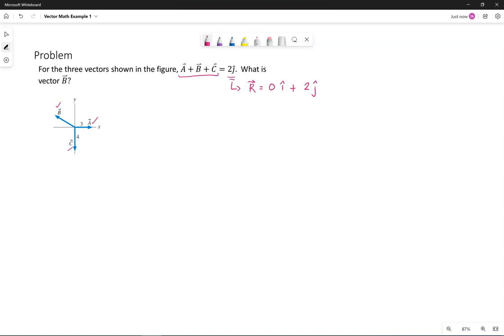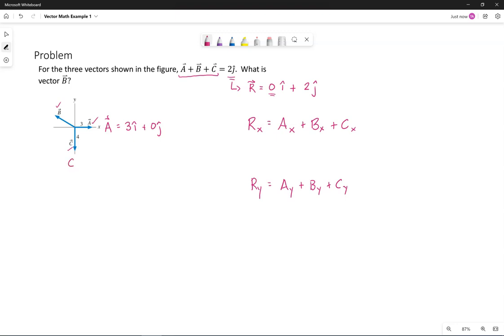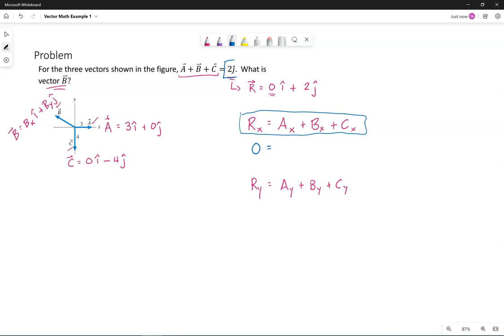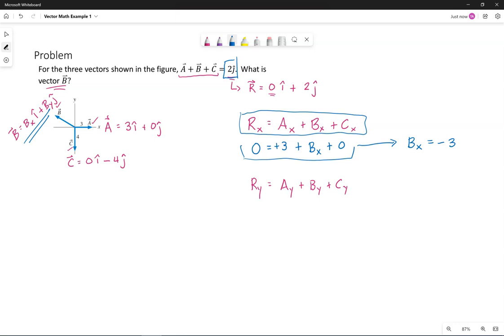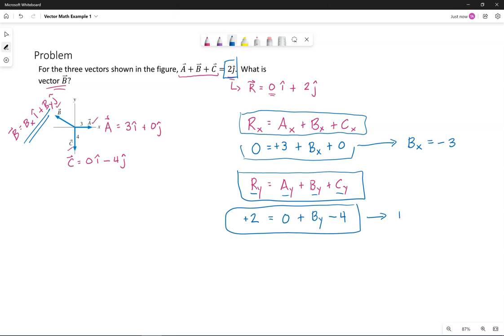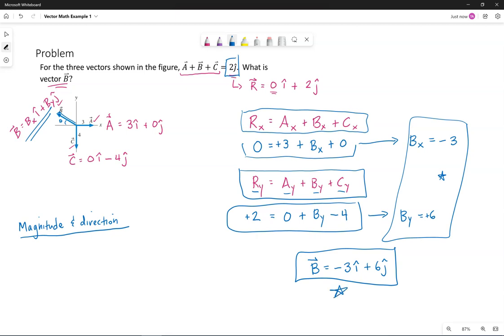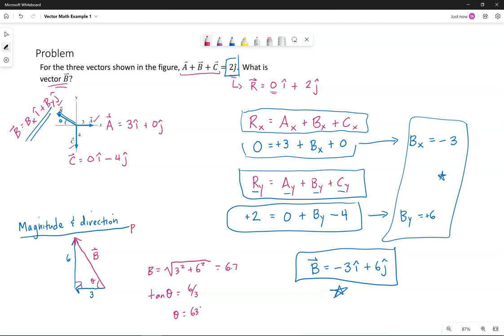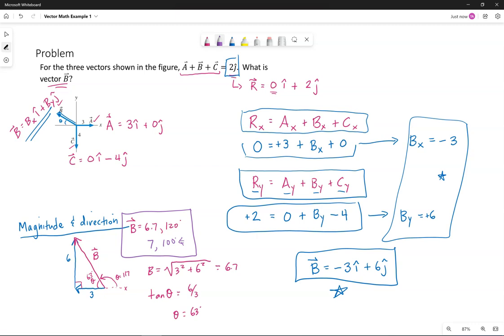Vector Addition Example 1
This video walks through the approach to solving a vector addition example problem.